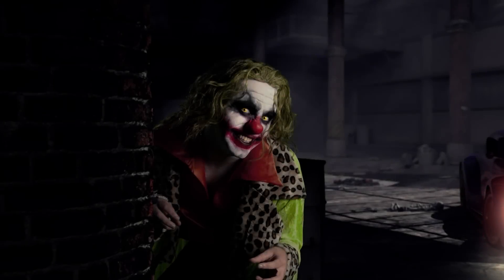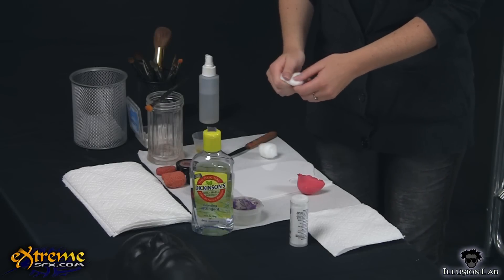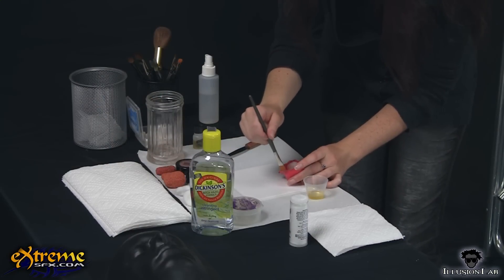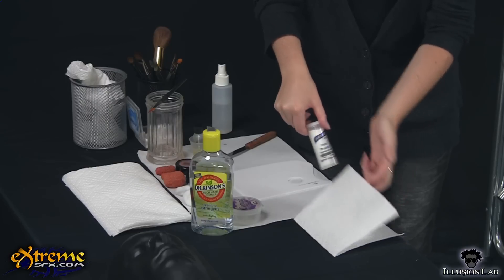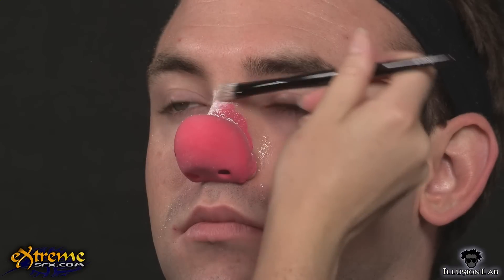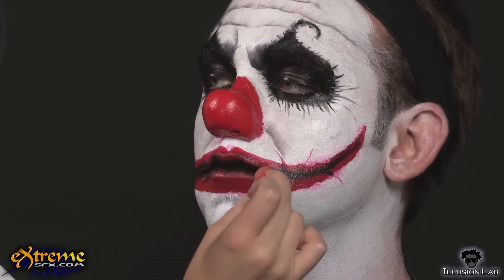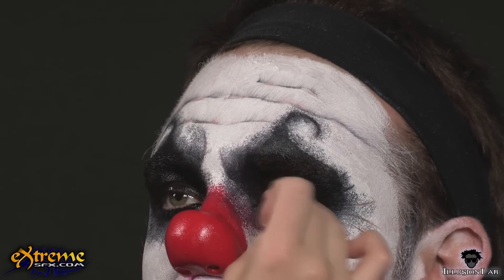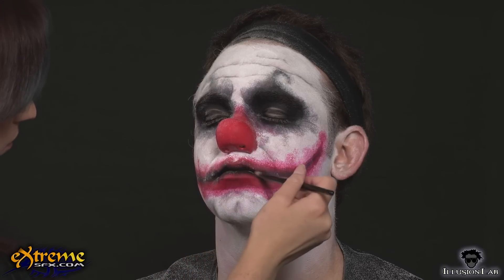Cool Contacts and Clown Makeup Makeup Tutorial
We have Contacts for Vampires, Sexy Cats, Zombies and more!!!

An Illusion Lab Look Tutorial showing how you can create your own creepy Diabolical Clown makeup for Halloween, Film or theater production.

This video will teach you how to apply a latex prosthetic clown nose and how to finish the creepy clown look with makeup.

- Start with clean un-moisturized skin.
- Check the fit of the prosthetic on the face and take note of where the edges of the prosthetic sit.
-Fill the prosthetic with cotton balls, so there is no empty space between your actual nose and the prosthetic.  Leave a 1/4" edge around the prosthetic where there is no cotton, this is where you will apply the Spirit Gum.
- Before you apply the prosthetic, clean out any powder residue from the inside edge with Alcohol.
- You will be using Spirit Gum to glue the prosthetic onto the face.  Apply the Spirit Gum on the face just where the edges of the prosthetic will lie, not over the entire nose.  Do not apply the Spirit Gum to close to the eyes.  Tap the Spirit Gum on the face with your finger till it is tacky. This is what activates the adhesive.  Next lay the prosthetic on the face, pressing the edges of the prosthetic onto the glue that is on the face.  Use a brush handle or your fingers to press the prosthetic onto till the edges lay flat.
-Using Translucent Powder and an Eye Shadow Brush, powder the edges of the prosthetic and any areas that any Spirit Gum is showing, this will make the exposed Spirit Gum not sticky.
-Start the Clown makeup by blocking out all the big important features.  We began by applying "Red" RMGP to the nose.
-Then we applied the "Black" crème foundation to the inner area of the lips and extend out to create the inside of the smile.
-Continuing with the "Black" fill in the entire eye area.  Also round the black down below the eyes and bring it all the way up into the eyebrow.  At about the center of the brow bring the "Black" up onto the forehead in a curved shape.
-Using a foundation brush or makeup sponge apply the "White" crème foundation to the rest of the face and neck, leaving a blank space around the black smile to add the "Red".
-Complete the shape of the smile by applying the "Red" RMGP around the black.
-Next we are going to make our Clown look a bit haggard.  To do this draw in wrinkles on the forehead, nasal labial fold, chin, inner eyebrows and coming out from the "Black" around the eyes, using "Old Age" crème makeup and a Small Angle Brush.  Deepen the wrinkles by adding "Black" lightly over the "Old Age".  Also feather little uneven "Black" lines out from the black around the eyes.
-To blend the wrinkles, dry brush them up into the "White" foundation.  -Carefully finish applying the "White" around the Red smile, you don't want to blend the colors too much and end up with pink.
-We wanted the smile to look a little haggard, so we added a few jagged Red  bleed lines coming out from the smile, onto the "White" foundation.
-Also, unevenly blend the "Black" inside of the smile out into the "Red"
-To add more texture and to help blend the colors a little more, we used a stipple sponge with all of the colors.  We began by stippling "Black" onto the "Red" of the mouth and out from around the eyes over the "Black" feathering.  You don't want an even smooth blend of the colors; you want to create a kind of messy texture.
Next bring the red out from around the nose and mouth, onto the white just slightly.
Stipple "Old Age" sporadically around the eyes and over the wrinkles you created earlier
- To set the makeup, pat Translucent Powder onto the face.
 -Complete your Diabolical Clown character by adding a pair of the "Yellow" Contact Lenses.  There are many clown costume options out there, look for one that matches your characters personality!